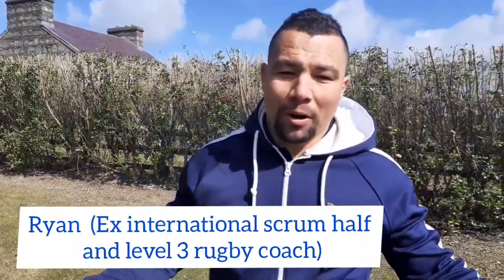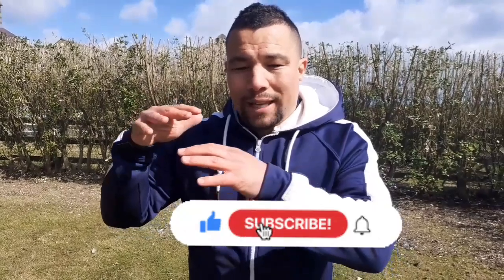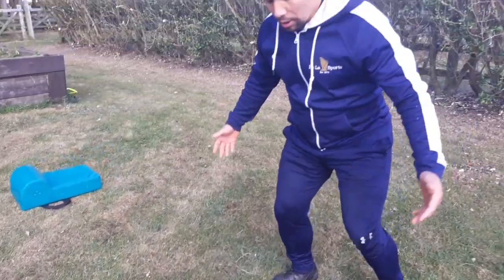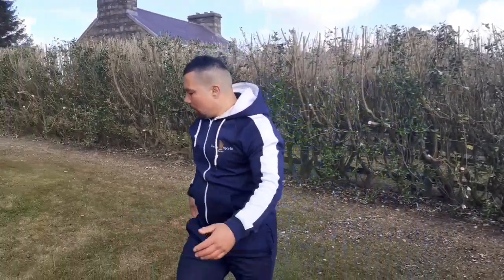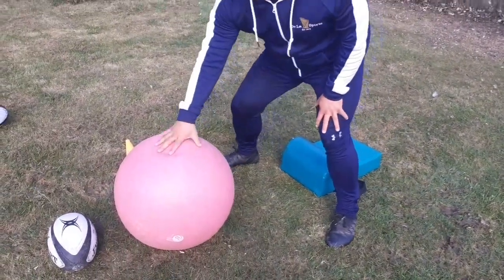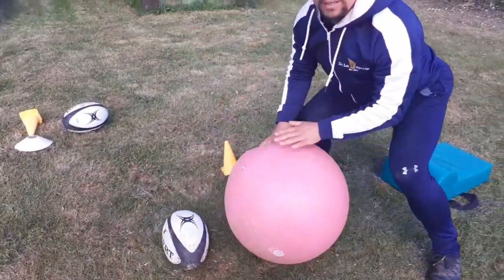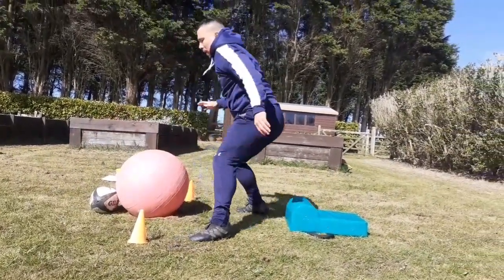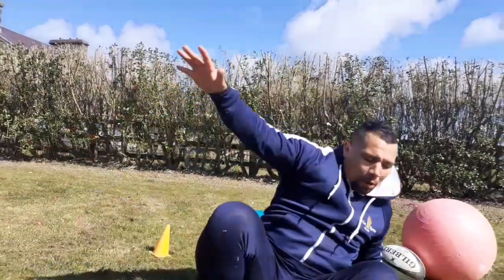How To Improve Rugby Rucking Skills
In this video ex international scrum half and now level 3 rugby coach Ryan shares how to improve your rucking technique. He uses a yoga ball and tackle shield.

We have lots more rugby skills videos in our playlists, please consider checking them out.

MUSIC BY EPIDEMIC SOUNDS If you sign up for a free 30 day trial with this link, we will get a month free also. Thank you